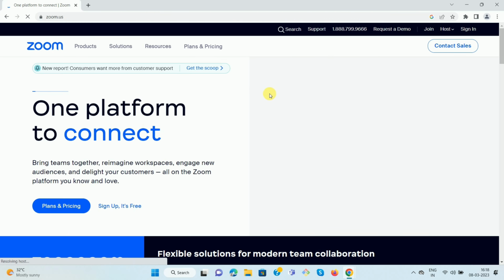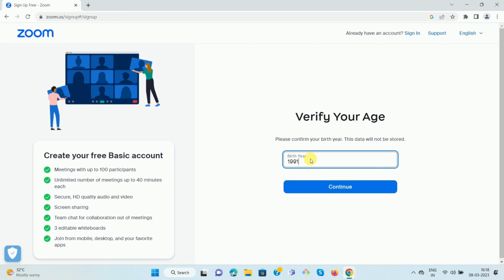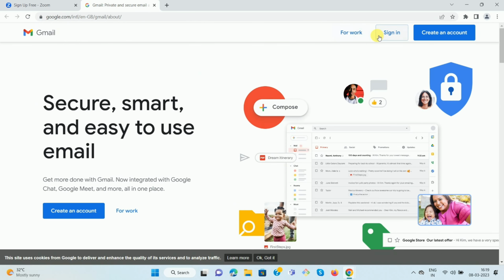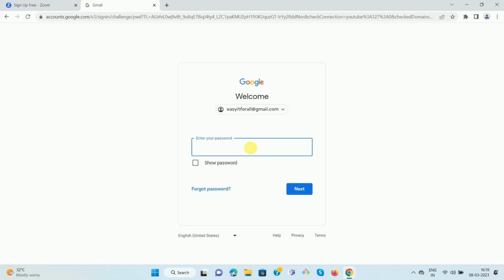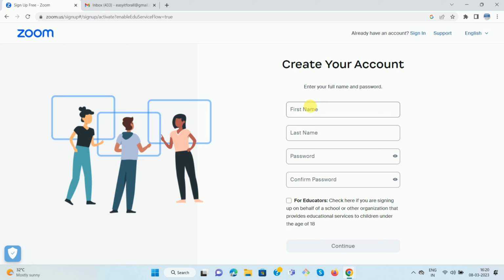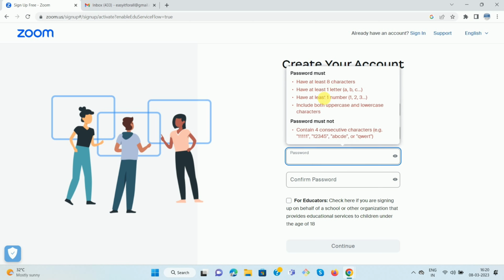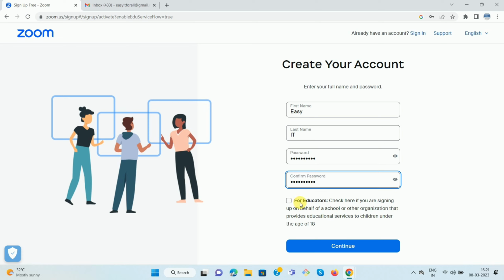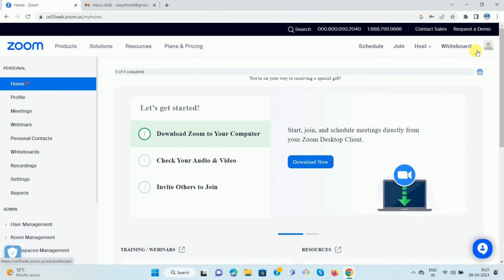How to create a Zoom account || Zoom Sign Up